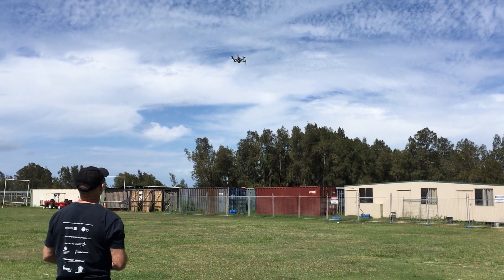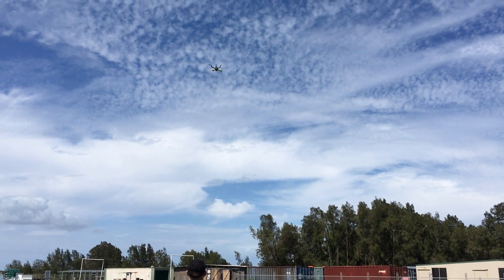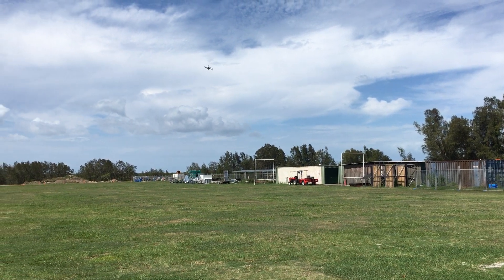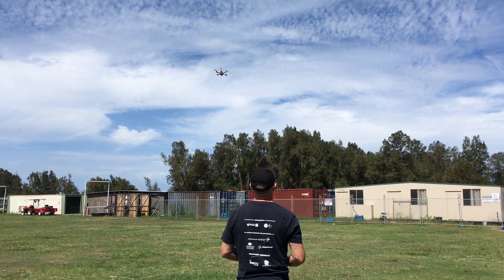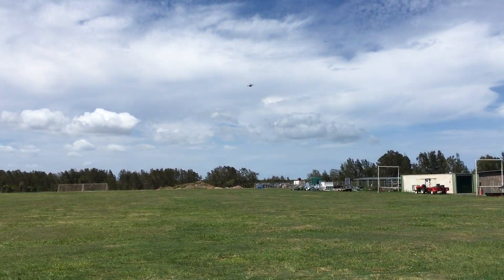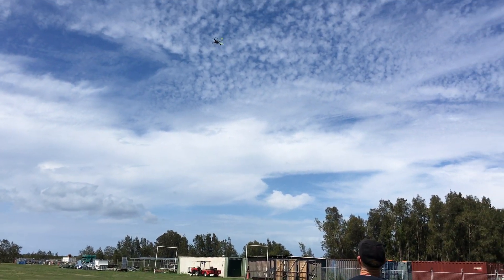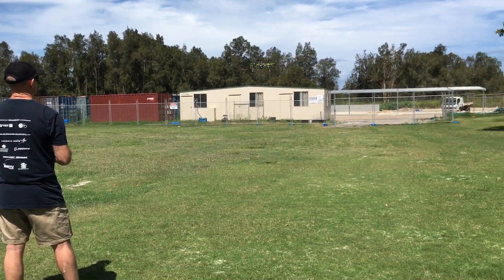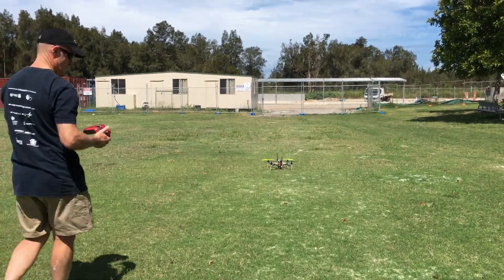Crossfire-2 Drone Test Flight #1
3D printed drone frame with Pixhawk-1 autopilot and 915MHz radio. Tethered hover test followed by this little flight which involved stabilised and loiter modes. Kudos to MikeyB for Thingiverse Crossfire files.